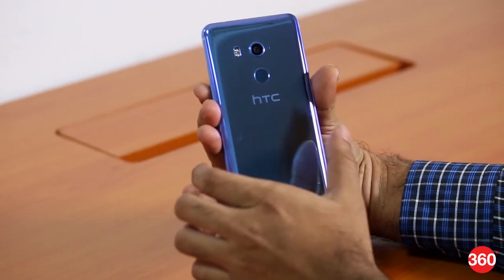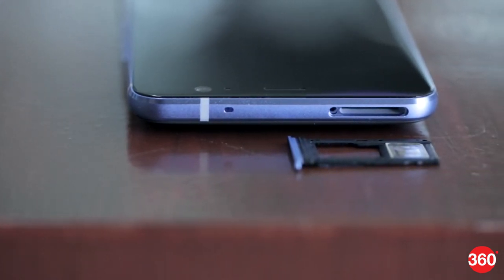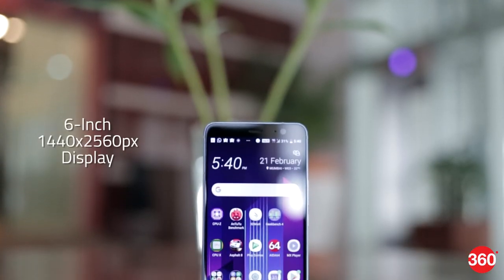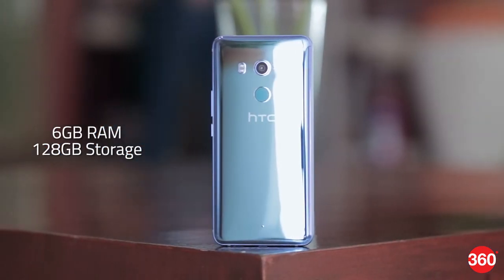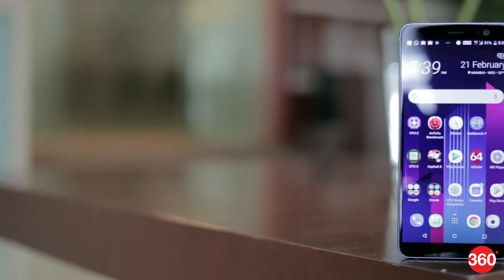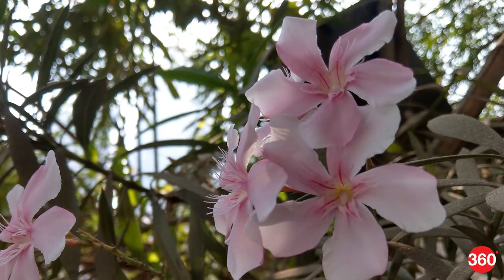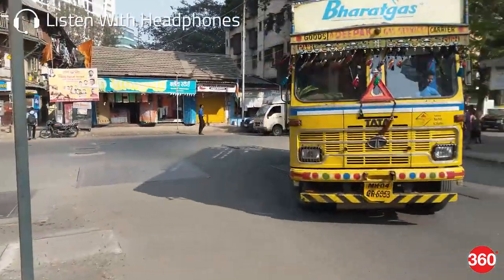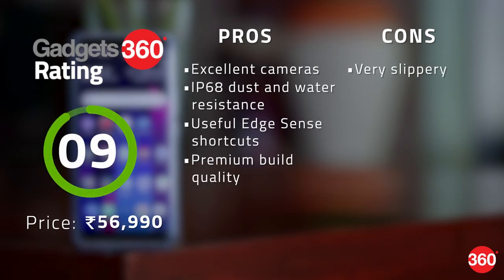HTC U11+ Review | Camera, Specs, Performance, and More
HTC's new flagship smartphone, the U11+ is an upgraded variant of last year's U11. Besides the 18:9 display, it packs in flagship level hardware under its shiny mirror finished exterior, and has an incredible camera as well. But with competition like Google Pixel 2 XL and LG V30+, does the HTC U11+ stand out? Here’s our review.

Catch our weekly show TAG, every Friday night at 9 on the Gadgets360 YouTube channel.